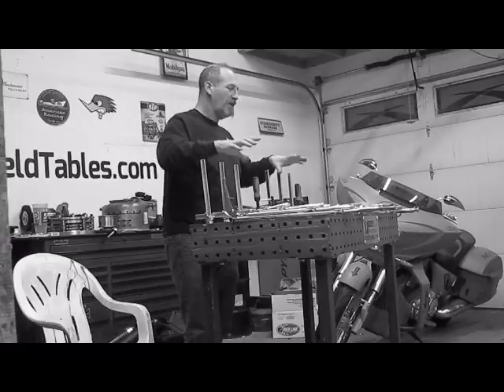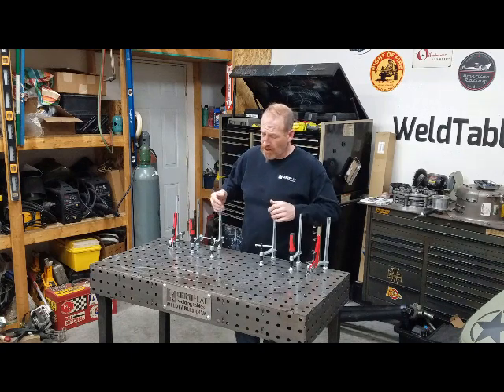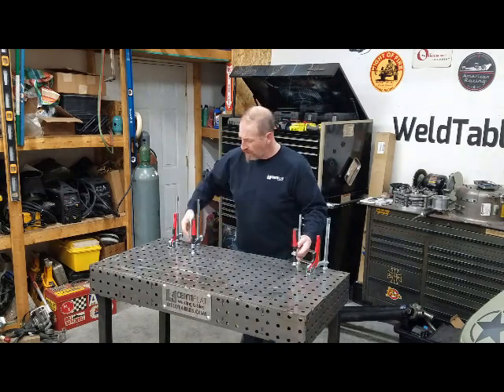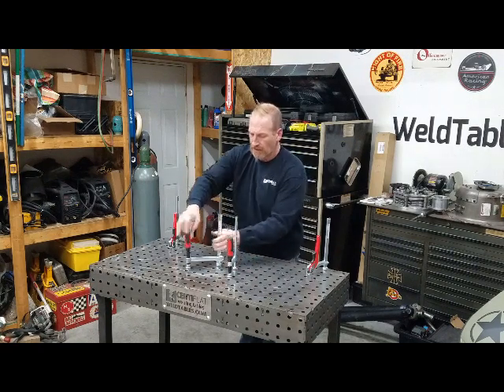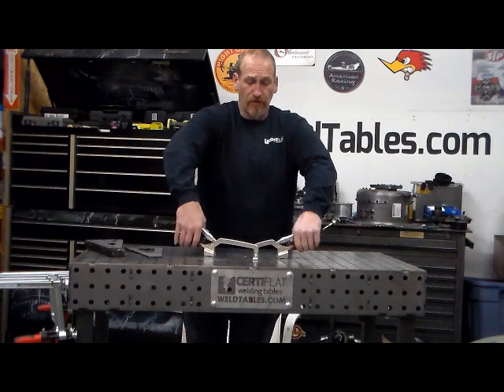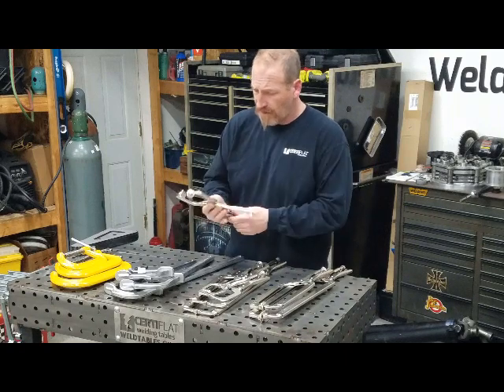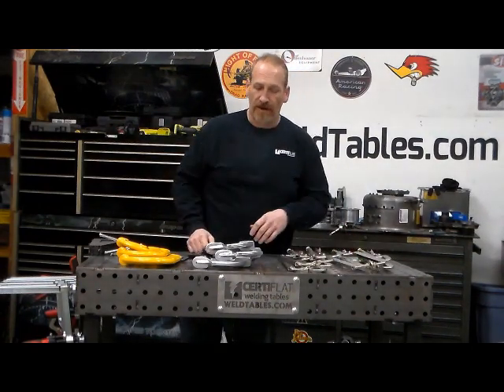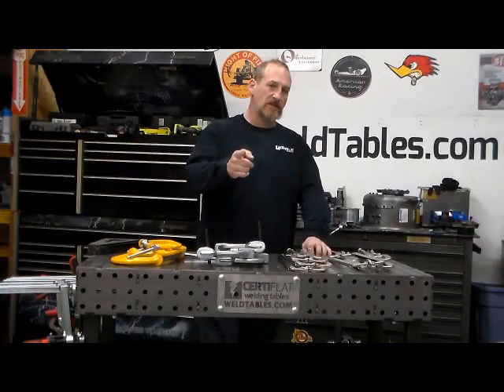Massive Welding Clamp Sale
Massive Savings THIS MONTH ONLY!
BESSEY, ARMOR TOOL, ROCK RIVER